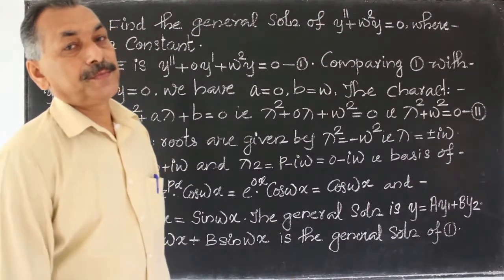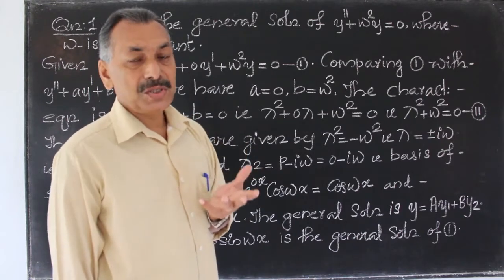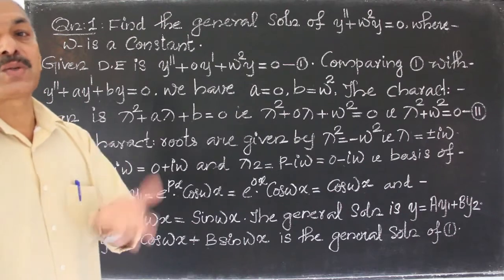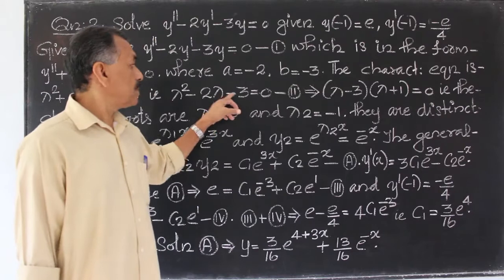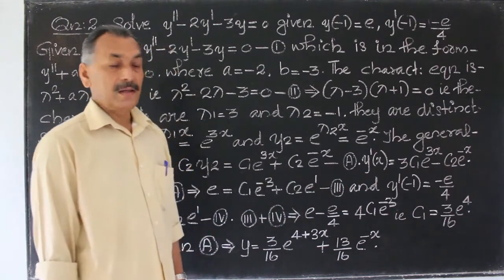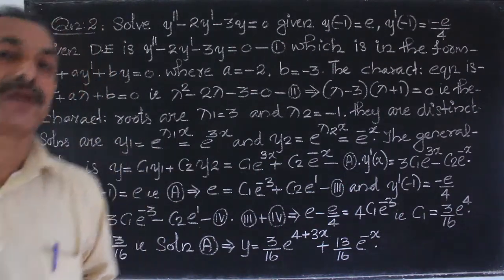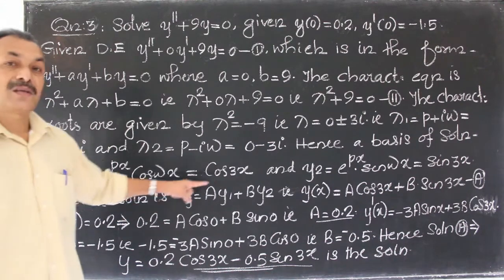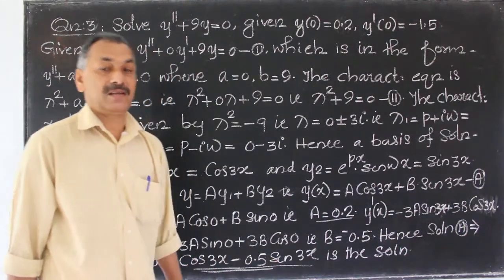Second Order Homogeneous D E with Constant Coefficients CONVERTED